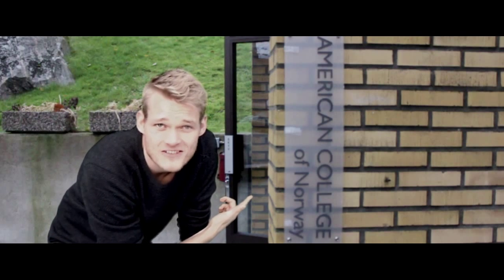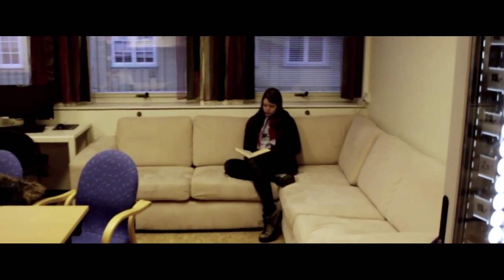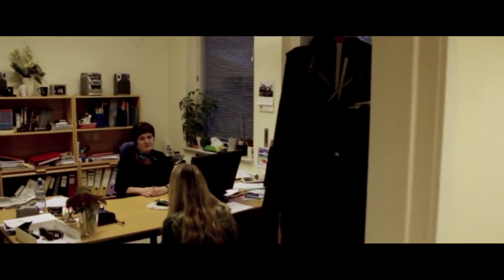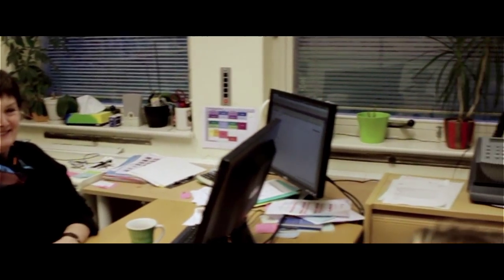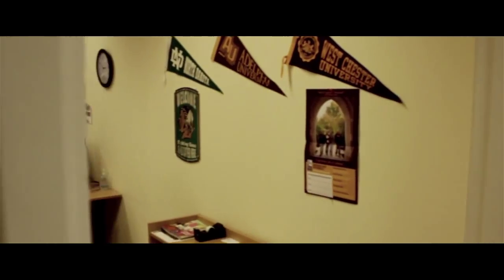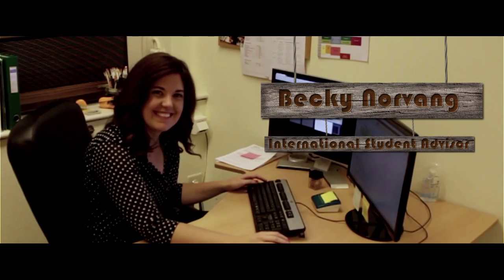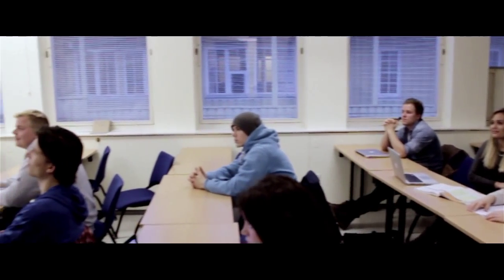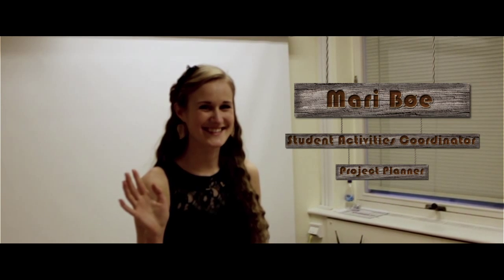Virtual tour of American College of Norway's (ACN) main building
ACN student, Kim, takes you through the American College of Norway's main building showing you around the school and introducing you to the staff.

If you are interested in making a personal visit or are interested in infomration you can either go "like" our Facebook page for updates, photos and news rom ACN or contact us at